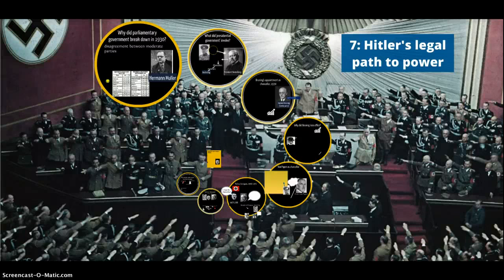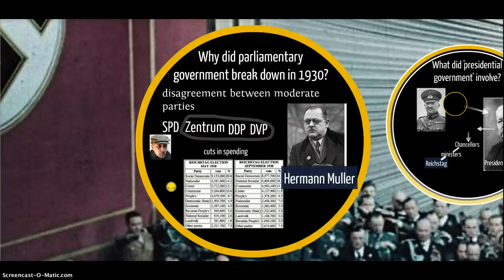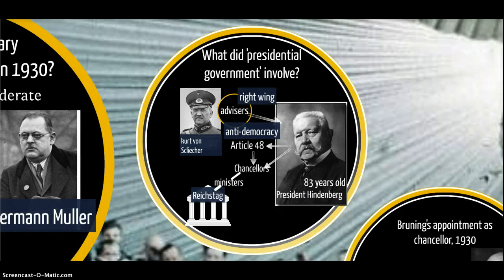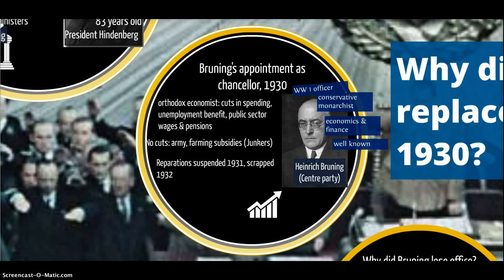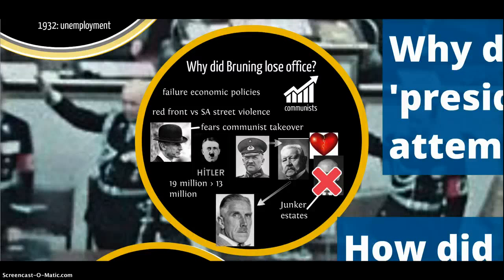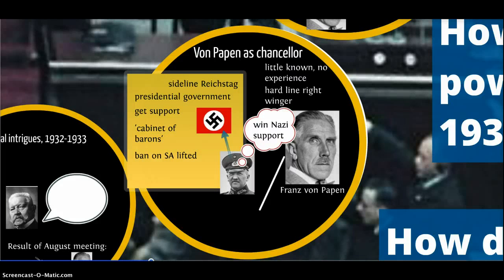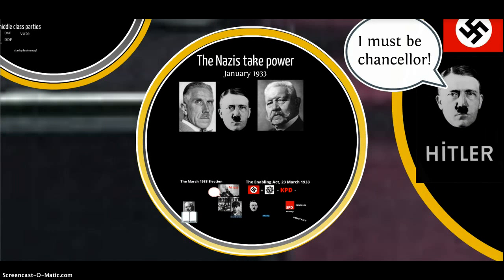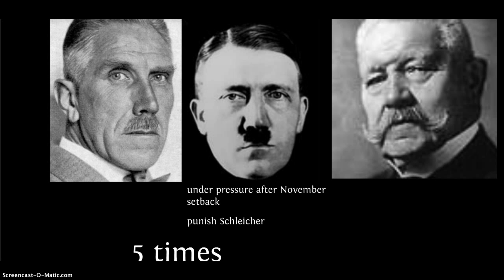AS 1.7 Hitler's 'legal' path to power